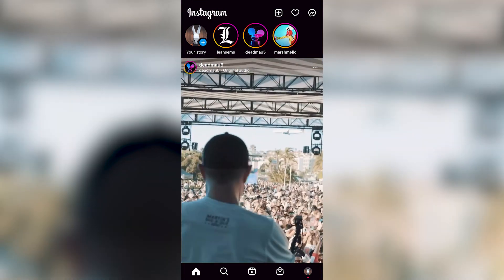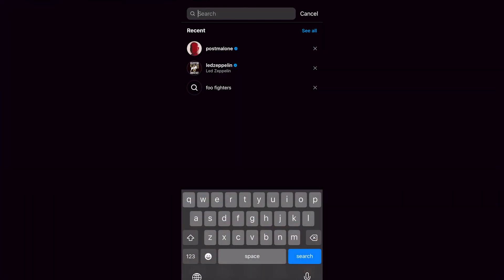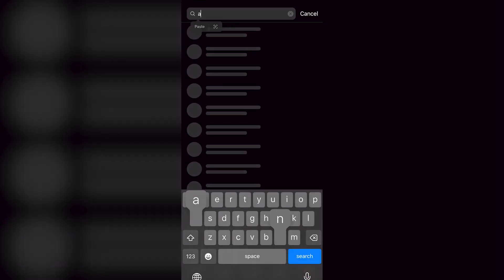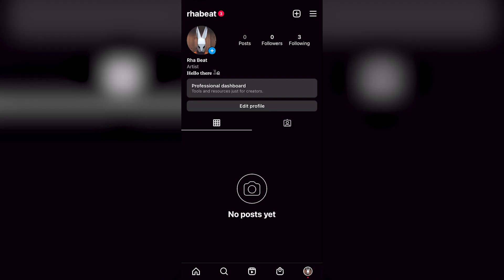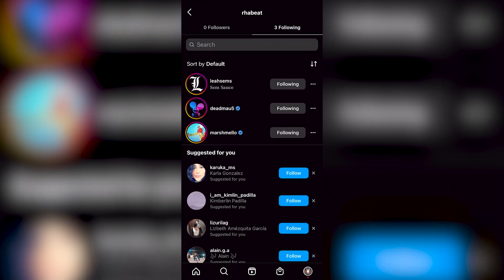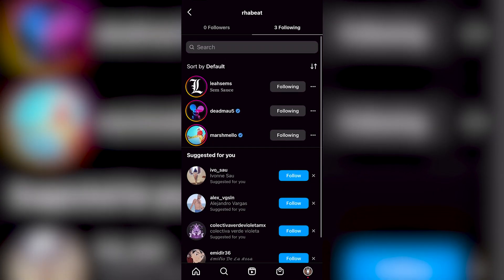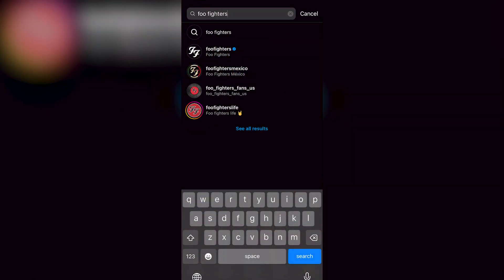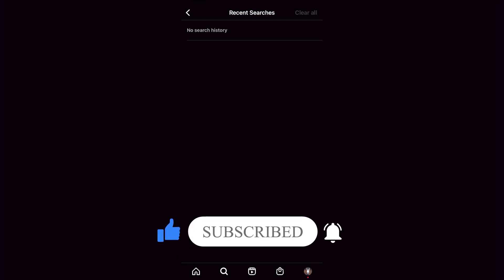❌ How to Delete Instagram Search Suggestions When Typing 2026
If you're using Instagram on your phone, you may have noticed that it suggests search terms as you type.

These suggestions are based on your recent searches and the accounts you follow.

If you want to clear your search suggestions, you can do so from the Instagram app.